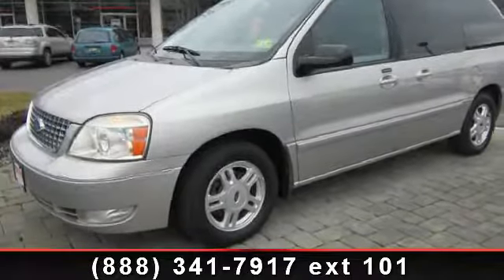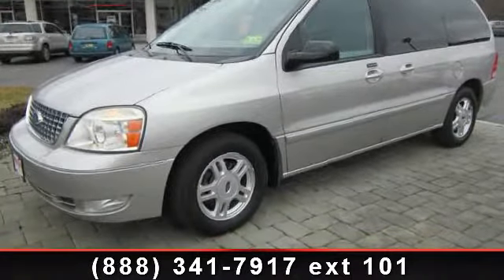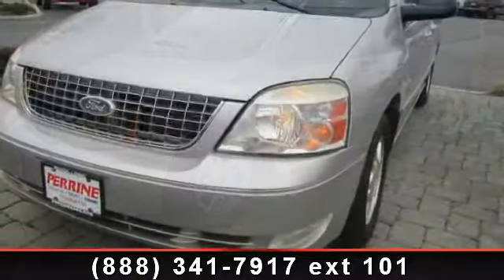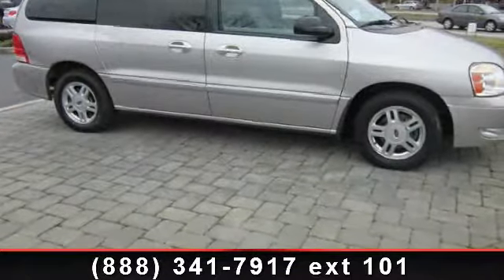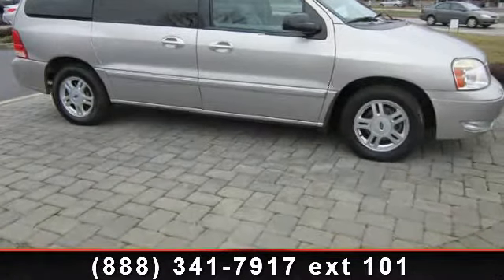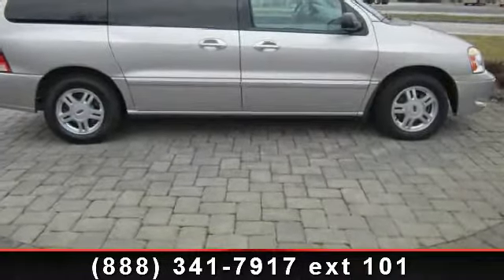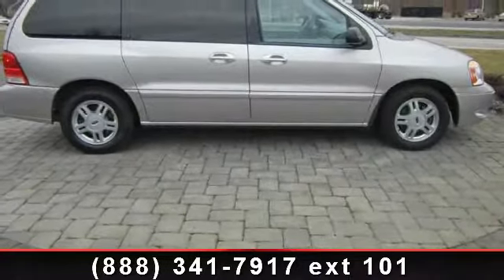2004 Ford Freestar - Perrine Buick GMC - Cranbury, NJ 08512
Leather, 3rd Row Seat, Rear Air, CD Player, Alloy Wheels, Quad Seats, Edmunds.com explains Upscale styling inside and out.. LOW MILES - 55,400! Silver Birch Metallic exterior and Pebble interior. 5 Star Driver Front Crash Rating. AND MORE!Third Row Seat, Quad Bucket Seats, Rear Air, CD Player, Aluminum Wheels Rear Seat Audio Controls, Third Passenger Door, Privacy Glass, Keyless Entry, Steering Wheel Controls. SEL with Silver Birch Metallic exterior and Pebble interior features a V6 Cylinder Engine with 201 HP at 4250 RPM*. EXPERTS ARE SAYINGEdmunds.com's review says Upscale styling inside and out.. 5 Star Driver Front Crash Rating. 4 Star Driver Side Crash Rating. No Hidden Charges. We do not require a trade in or cash equity to purchase our cars for the internet price. Just clean cars at very reasonable prices.